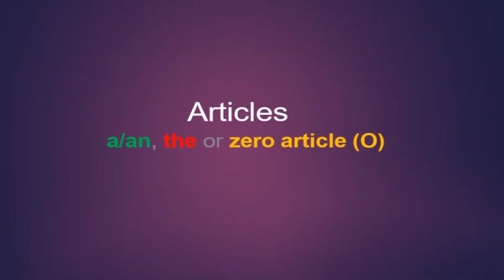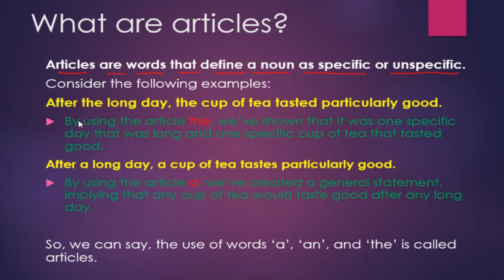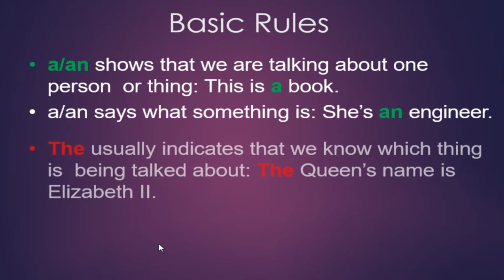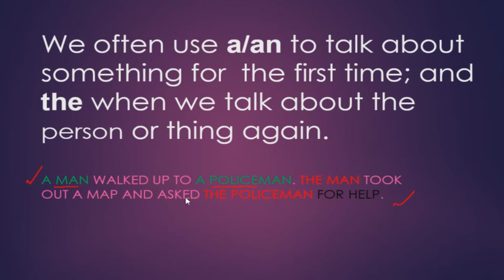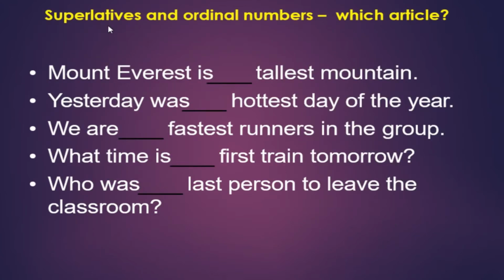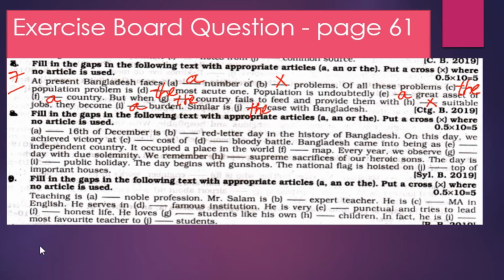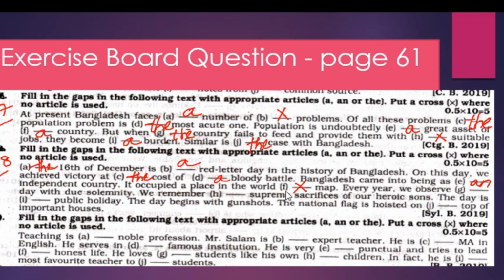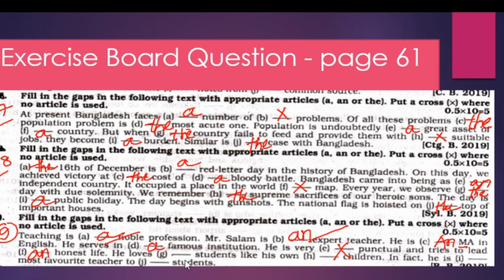Articles in English Grammar || VIII EM English 42